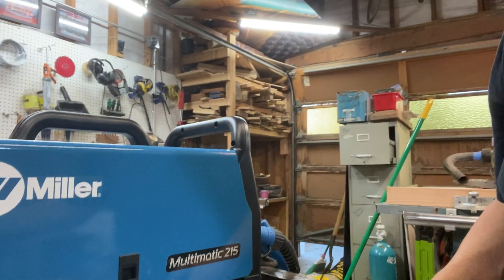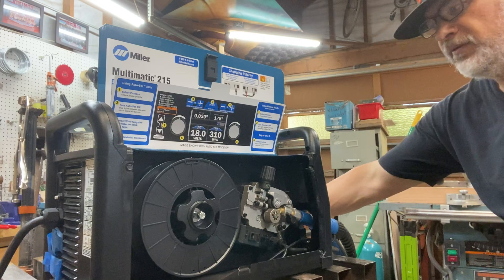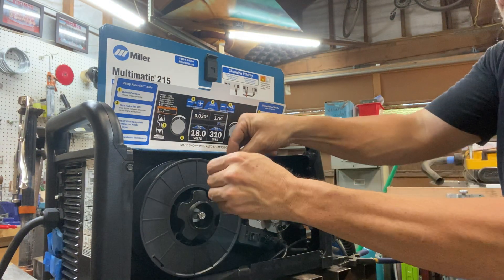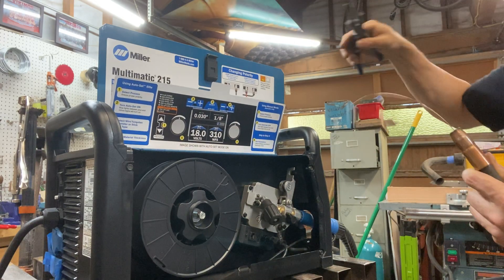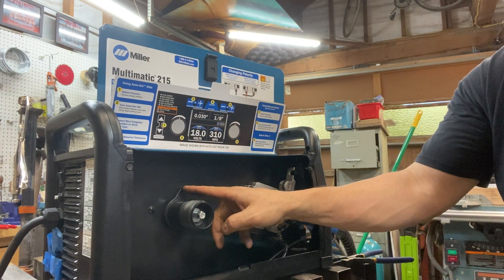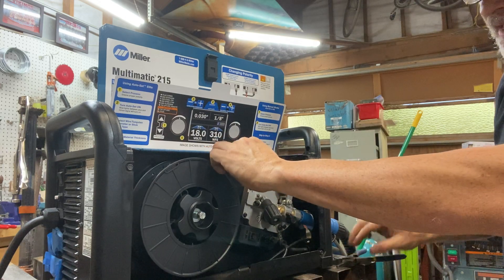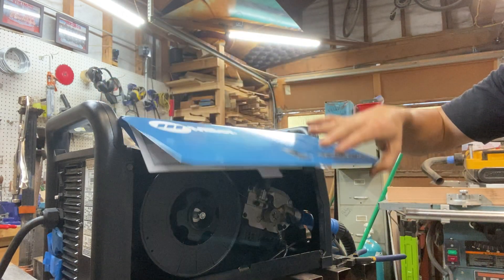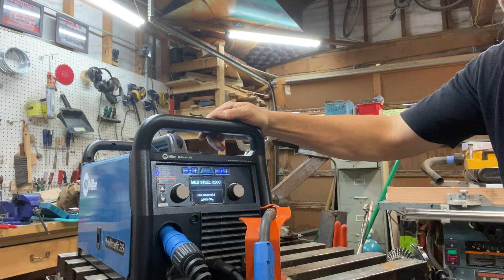Changing Mig Wire Millermultimatic 215